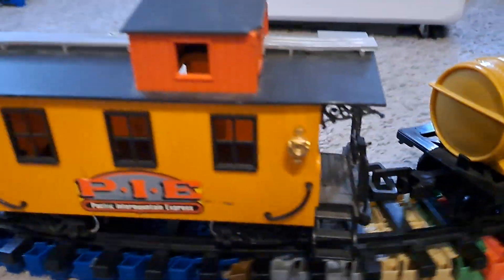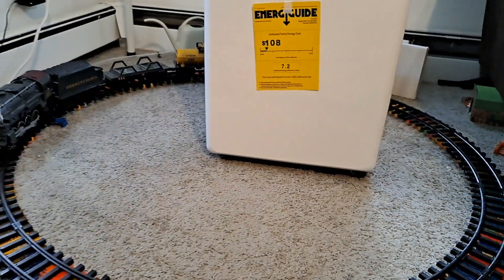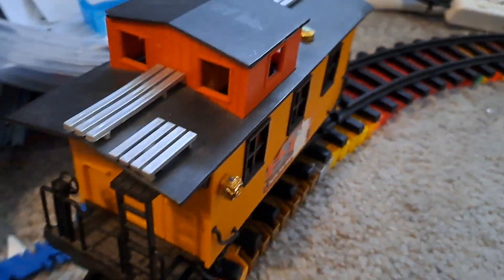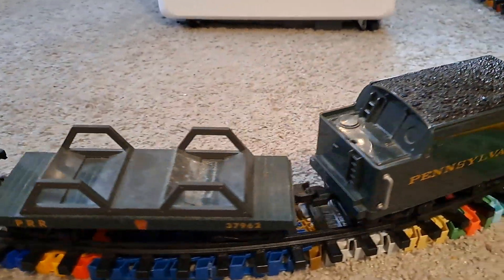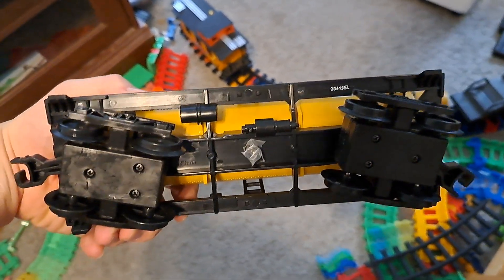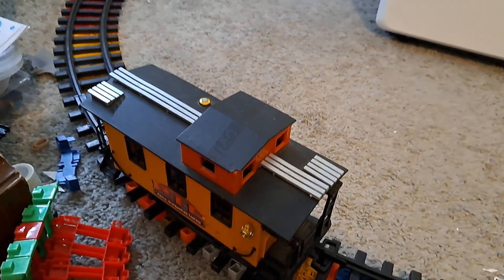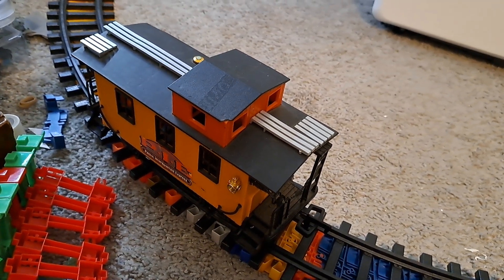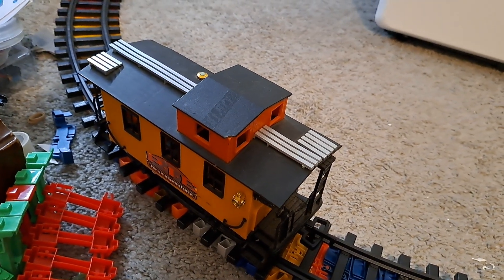New g gauge items!